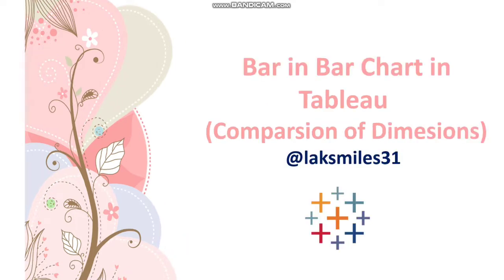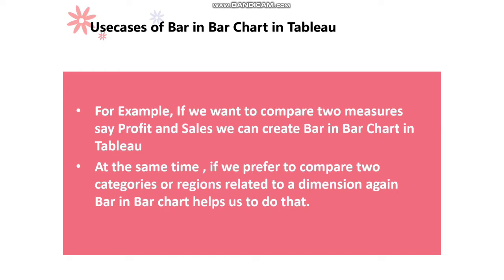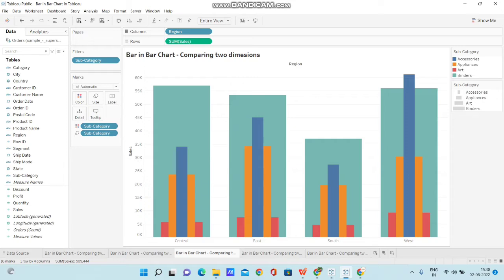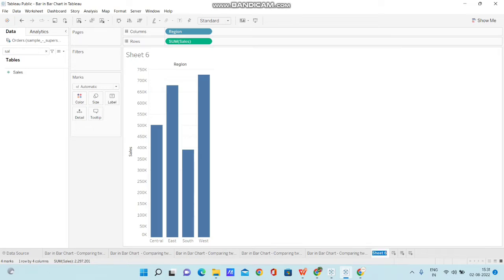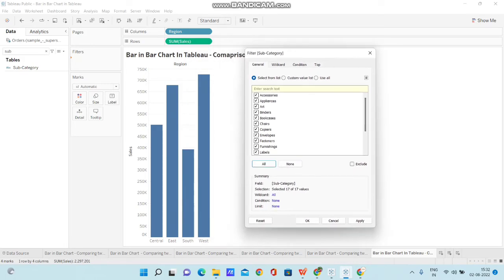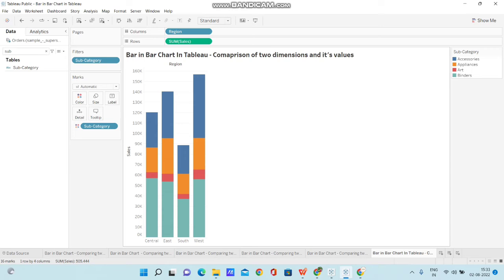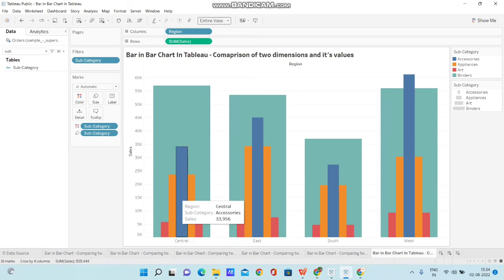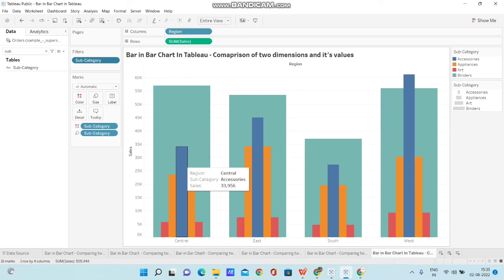Bar in Bar Chart in Tableau ( Comparison of Dimensions )| Tableau Custom Charts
Hi Friends,

In today's video I have explained about "How to create Bar in Bar chart in Tableau" to compare dimensions in Tableau. In my previous video I have already explained about " How to create Bar in Bar chart to compare measures ". Please click the link below to know more about it.

If you like my work please give a "Thumbs up "  , so that I can make more videos like this to you and also to reach more people.